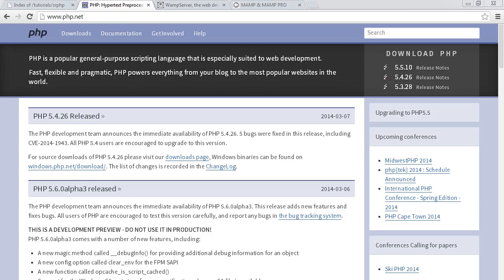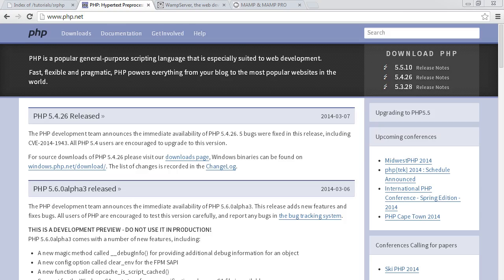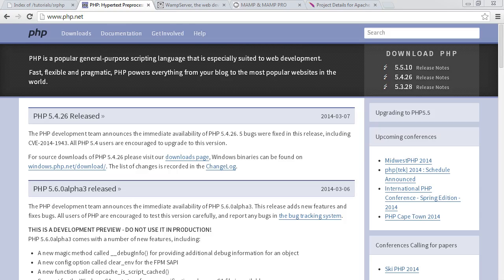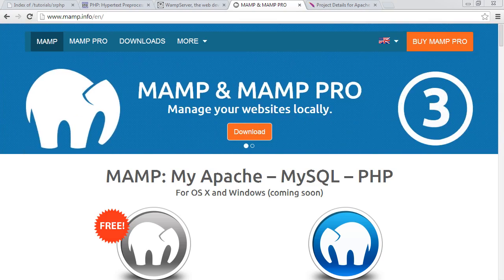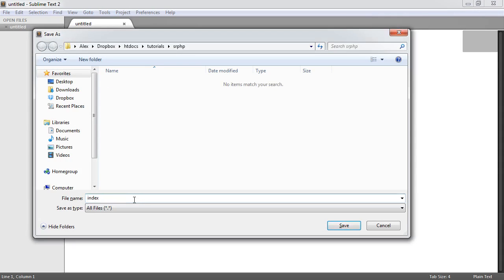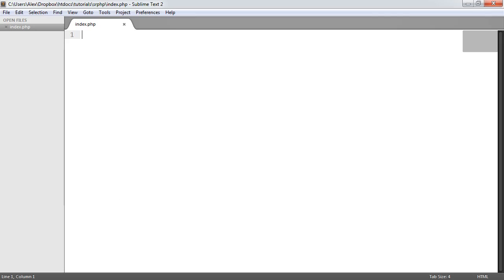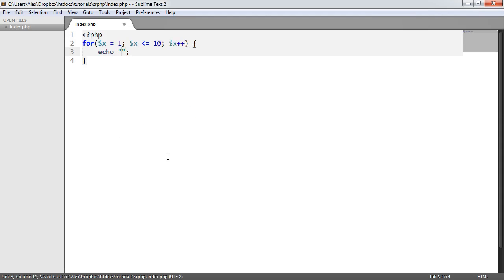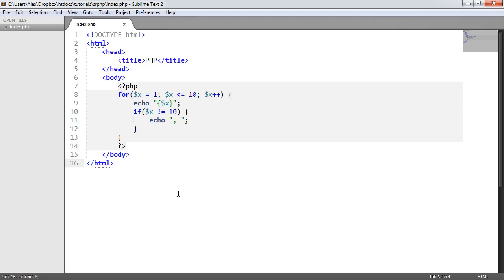Tutorial/Training: "PHP Programming for Absolute Beginners" a course on Parleys.com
This is the intro video for the course on Parleys

Do you want to be a web developer? Do you need to brush up on your PHP skills? Then you're in the right place! Perfect for beginners and experienced PHP developers alike, the PHP Programming for Absolute Beginners course takes you from absolute beginner to understanding the basics of PHP in just a few hours. You will learn everything about the basics of PHP programming using real world examples.&nbsp;What Is PHP?
PHP is an open source (free) scripting language that allows you to create dynamic websites and work with servers. PHP is now used on over 20 million websites and over 1 million servers worldwide.&nbsp;
Course Features11+ Hour Online CoursePerfect for Absolute Beginners and Those with Some PHP KnowledgeSource Codes IncludedGain Valuable Job SkillsLifetime access to all course materials